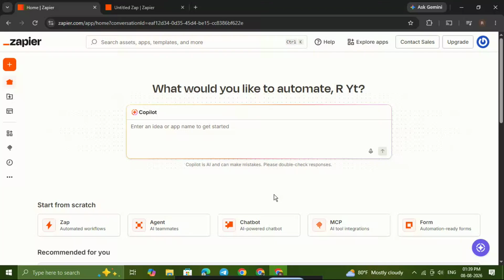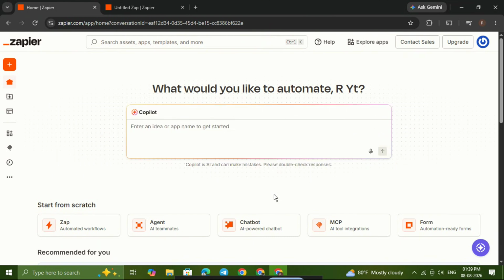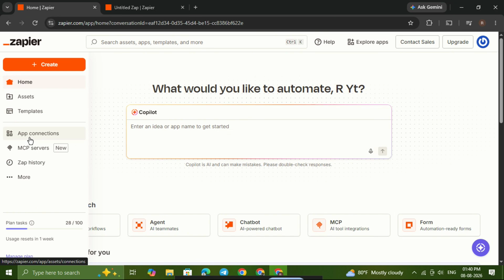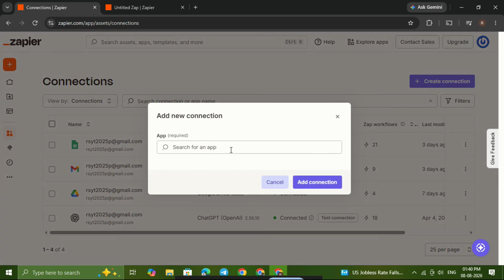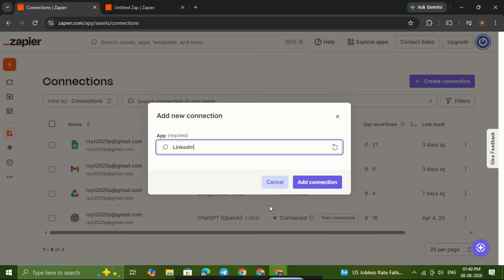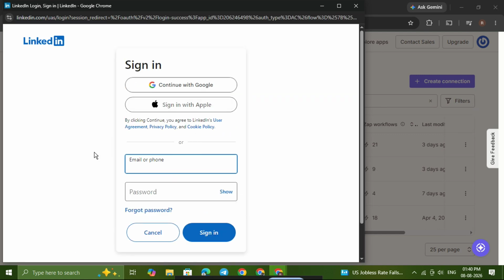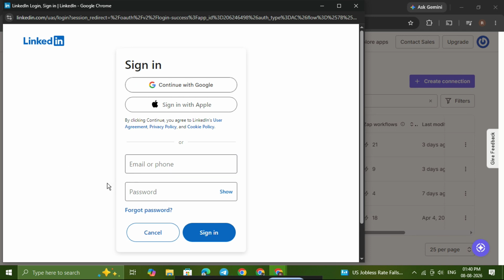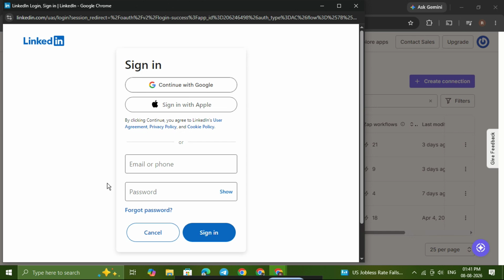How To Connect LinkedIn To Zapier (Easy Guide)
Learn how to connect LinkedIn on Zapier step by step in this easy tutorial.
This guide shows you how to find App connections, create a new connection, search for LinkedIn, and finish the login process.

🕚Timestamps:
0:00 Introduction
0:18 Go To Zapier And Open App Connections
0:36 Create A New Connection
0:54 Search For LinkedIn
1:08 Select LinkedIn And Add The Connection
1:26 Sign In And Confirm Access
1:48 Connection Complete

✍️What You'll Learn In This Video:
• How To Connect LinkedIn On Zapier
• How To Find App Connections In Zapier
• How To Create A New App Connection
• How To Search And Select LinkedIn In Zapier
• How To Sign In And Authorize LinkedIn
• How To Confirm Your LinkedIn Connection
• How To Use LinkedIn Inside Zapier Automations

💡Pro Tips:
• Double-check that you’re signed into the correct Zapier account before connecting LinkedIn.
• Use the exact app name when searching to avoid selecting the wrong result.
• If the login window doesn’t load, refresh the page and try again.
• Keep your LinkedIn credentials handy so the setup goes faster.
• After connecting, test the app inside a sample Zap to make sure everything works.